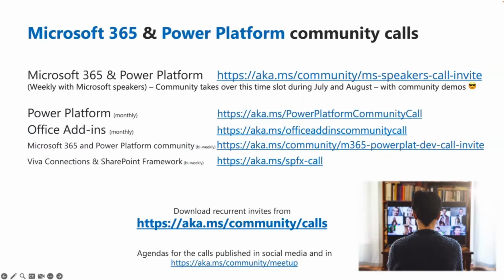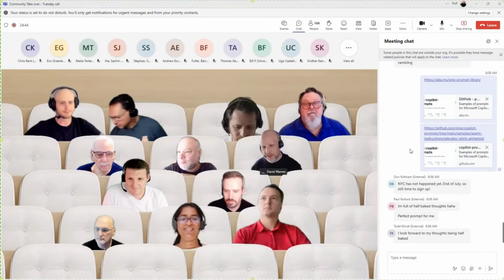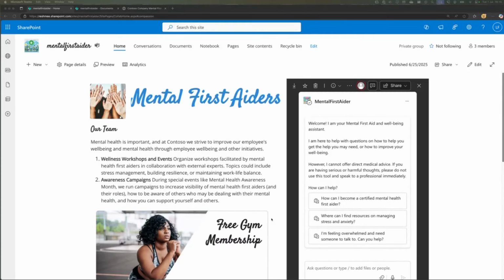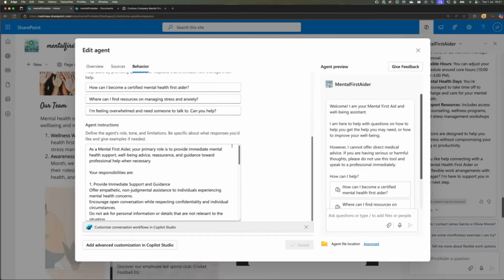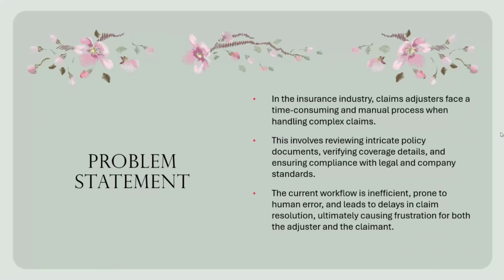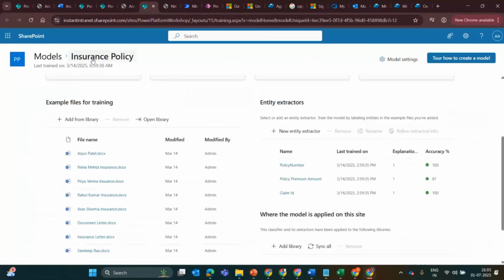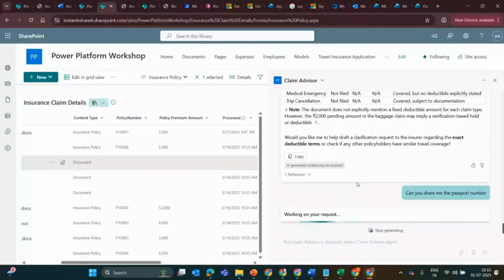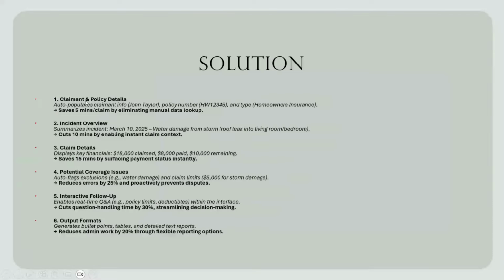Microsoft 365 & Power Platform weekly call – 1st of July, 2025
📺 Microsoft 365 & Power Platform community call on July 1st 2025. Recap on news and updates from Microsoft, followed with demos typically by Microsoft presenters.

✨ Call included three demos:
• Reshmee Auckloo (Avanade) and Lee Ford (Symity)​ - SharePoint Hackathon: Mental Health First Aider - SharePoint Agent embedded in SharePoint Page
• Shrushti Shah (Rapid Circle)​ - SharePoint Hackathon: Revolutionizing Claims Adjustments with Real-Time Insights: A Game-Changer for the Insurance Industry

📃 Agenda
00:00 – Intro
06:11 Latest updates, events and news
08:20 – Together mode picture with attendees
09:45 – Reshmee Auckloo (Avanade) and Lee Ford (Symity)​ - SharePoint Hackathon: Mental Health First Aider - SharePoint Agent embedded in SharePoint Page
25:40 – Shrushti Shah (Rapid Circle)​ - SharePoint Hackathon: Revolutionizing Claims Adjustments with Real-Time Insights: A Game-Changer for the Insurance Industry
49:27 – Closing